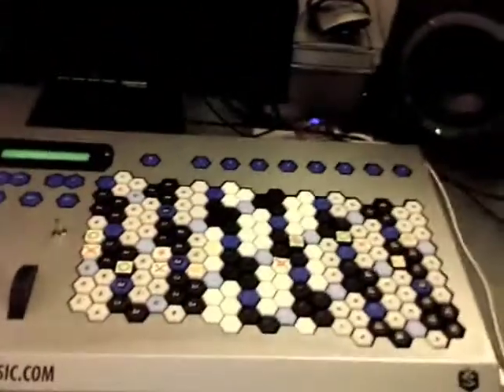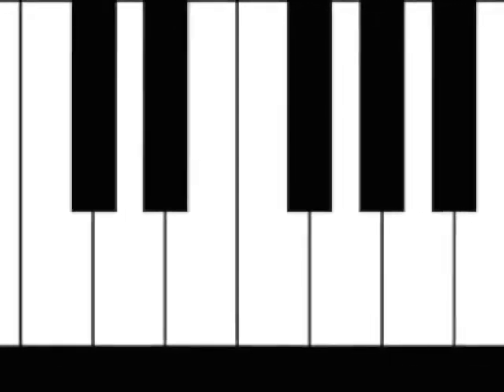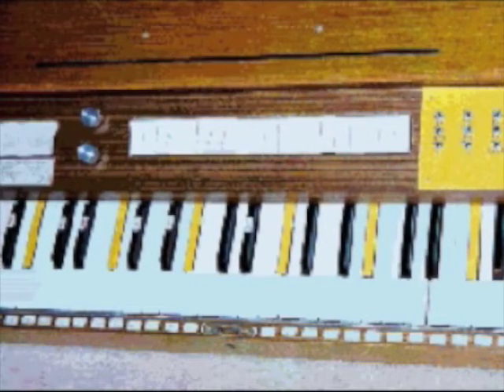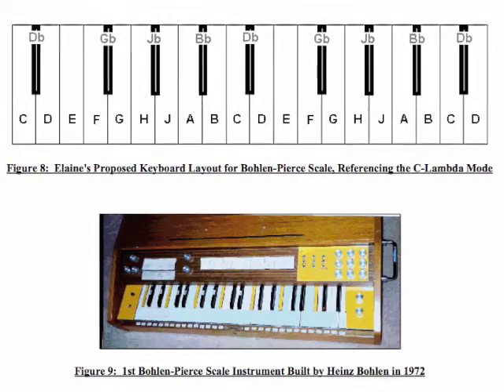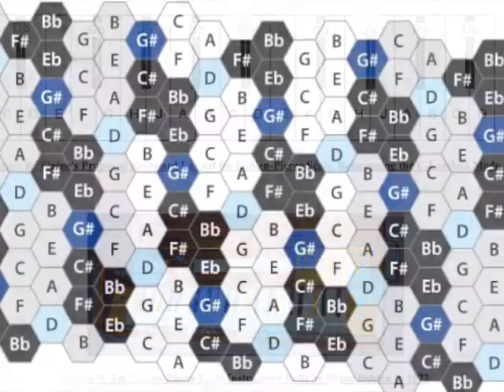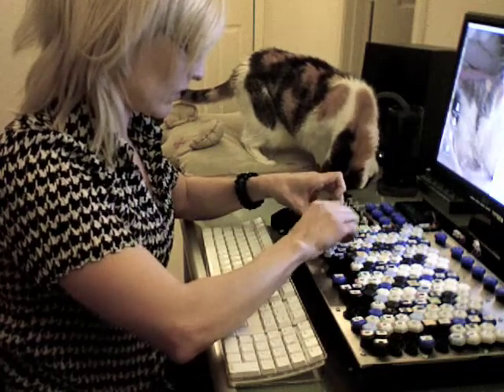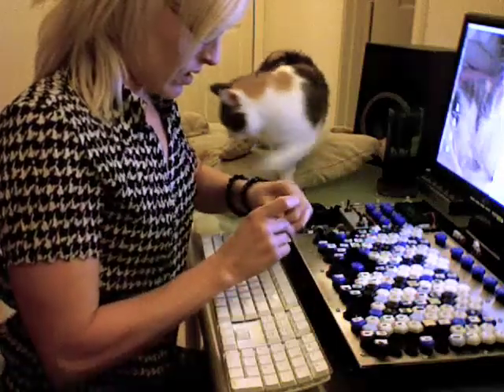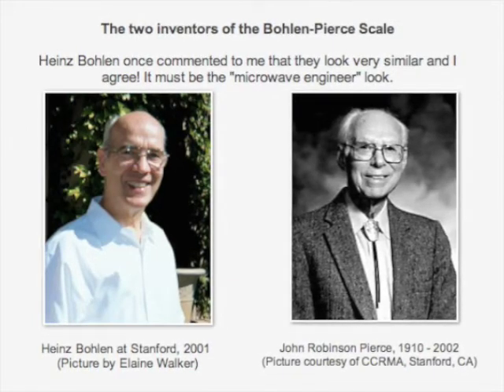AXIS for Bohlen-Pierce Scale (Part 2)